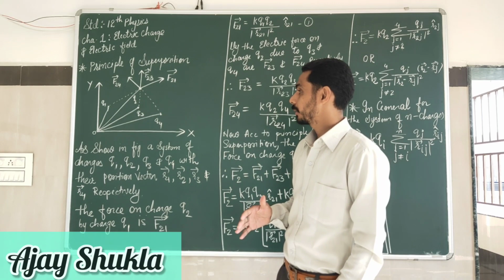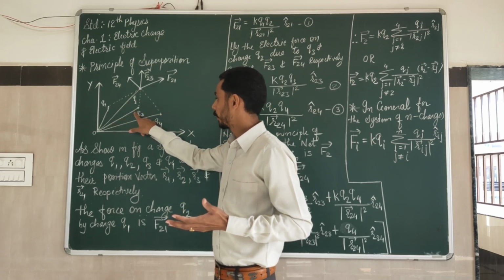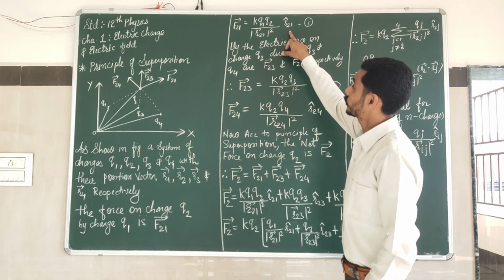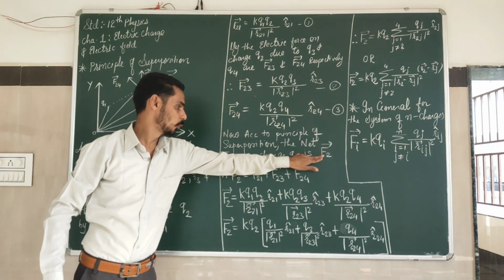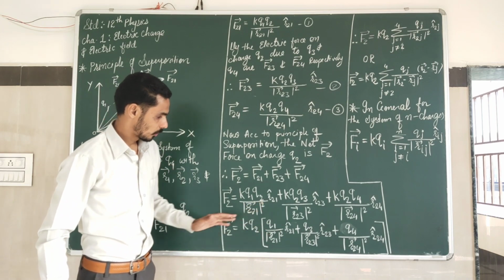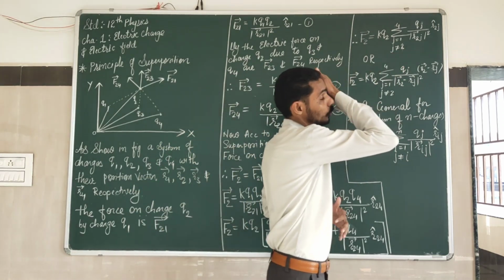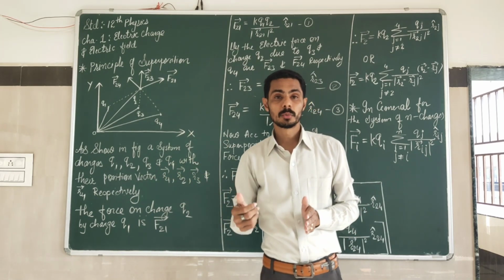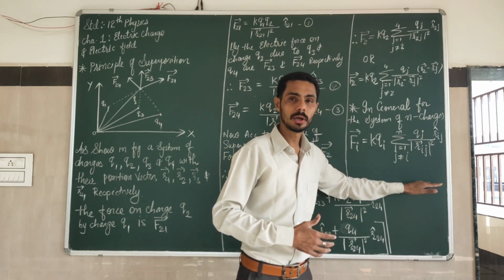Principle of superposition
STD 12 Physics Chapter 1